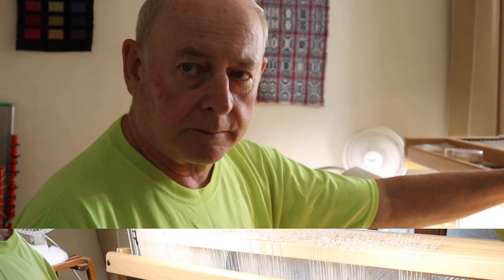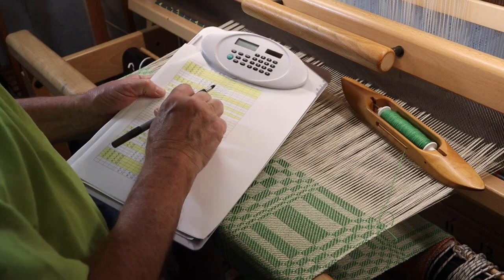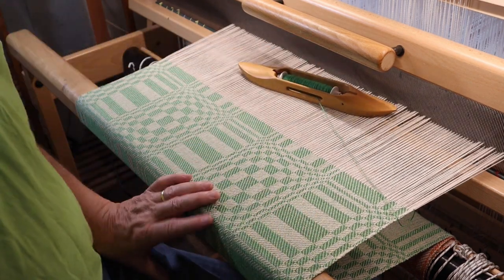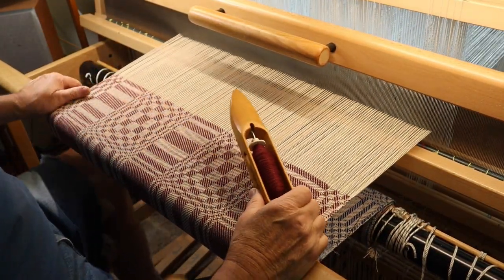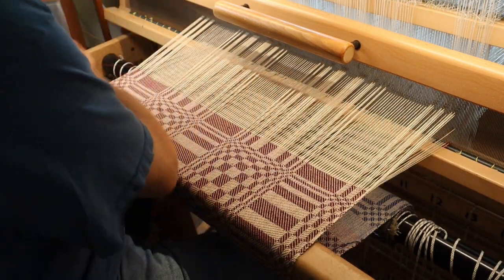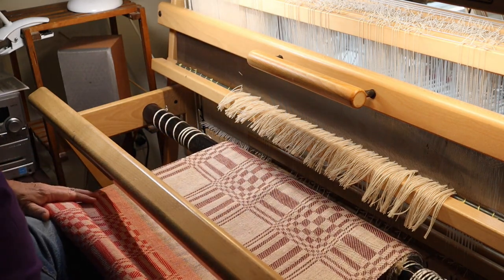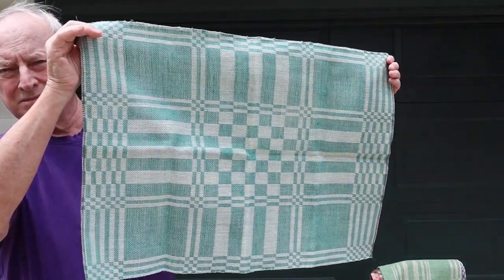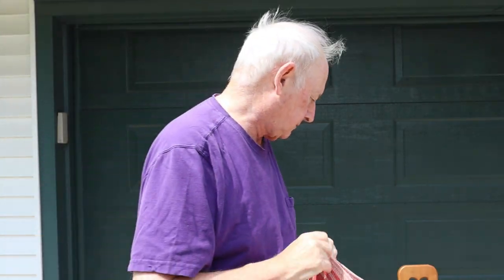Strickler 227 - Part 2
Now we actually get into WEAVING this two block, 1/3 and 3/1 twill pattern.
The warp is 8/2 natural cottolin.
The weft is 8/2 cottolin in four colors, but I've long since lost the labels so I can only tell you my names for the colors, not the "official" names.  Mine are Light Green, Royal Blue, Burgandy, Orange.  And the 5th towel, the last and smallest, has a red 8/2 cotton weft.
So what are these going to be?  Towels, kitchen towels, dish towels, what ever you want to call them; they are intended as a gift, except the red one which I plan to keep and use in our kitchen.